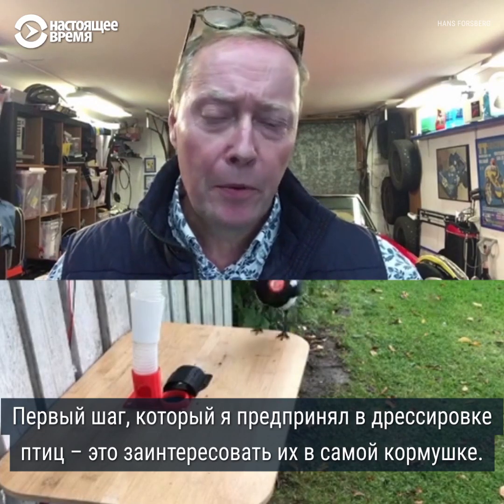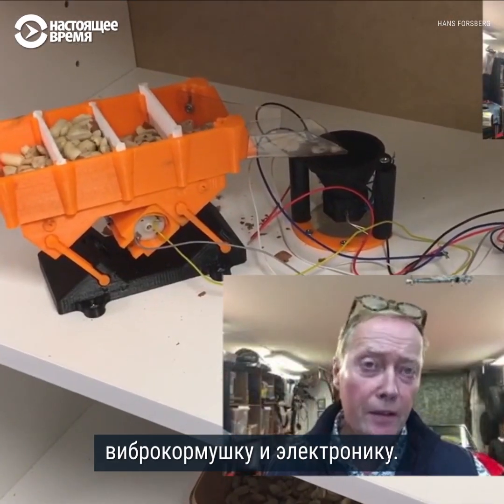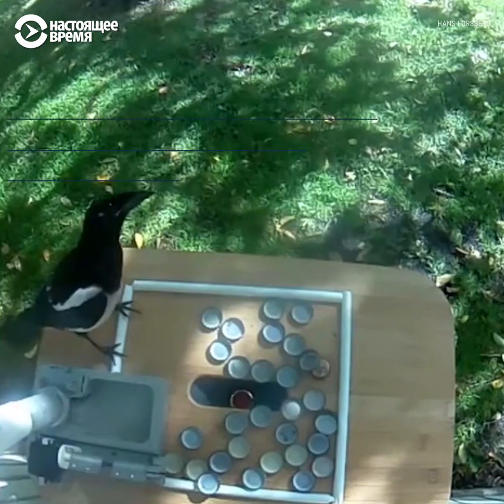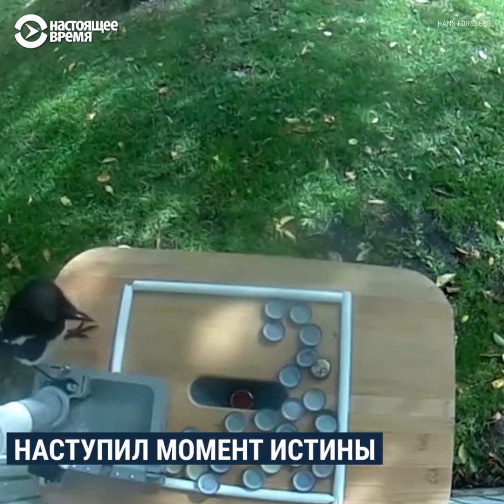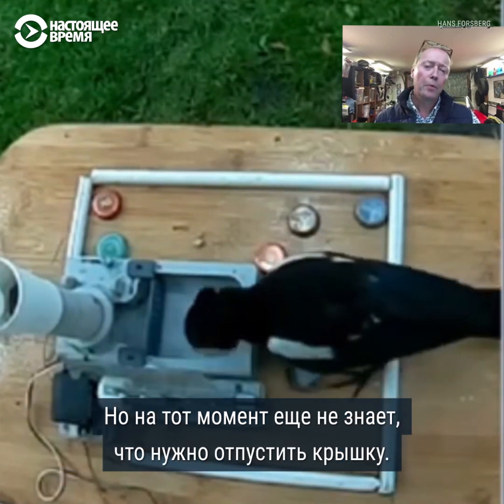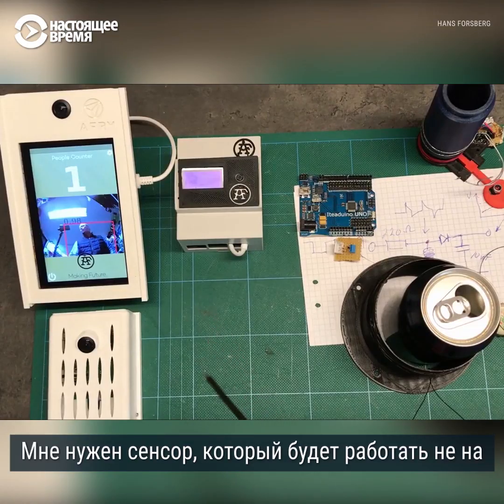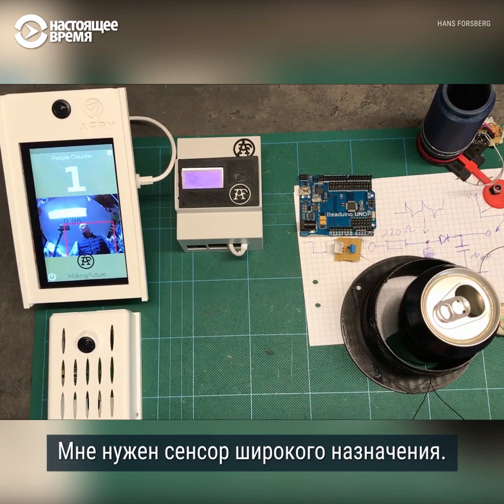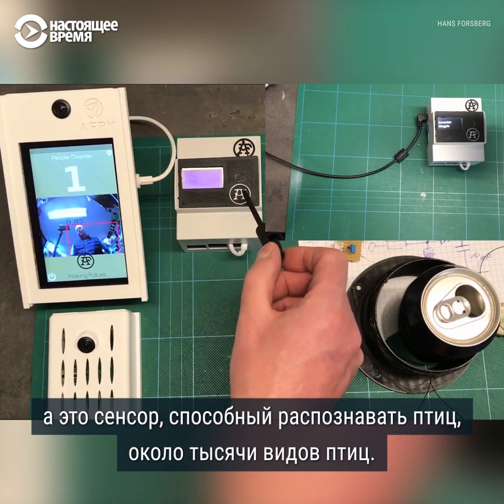Швед научил птиц собирать мусор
Инженер из Швеции научил птиц собирать и сортировать мусор в обмен на корм.